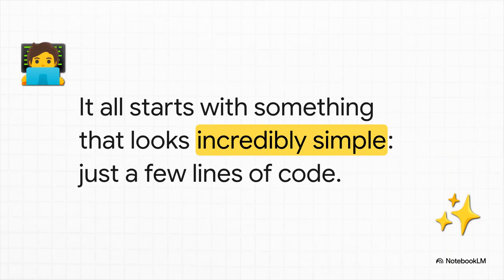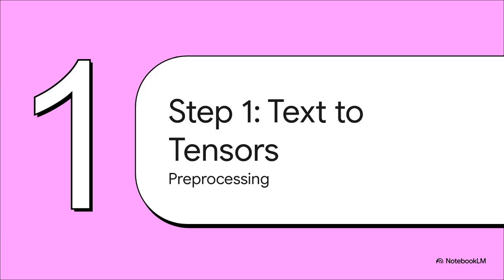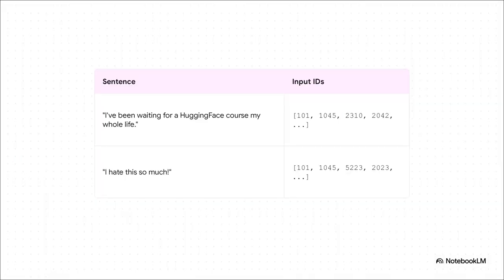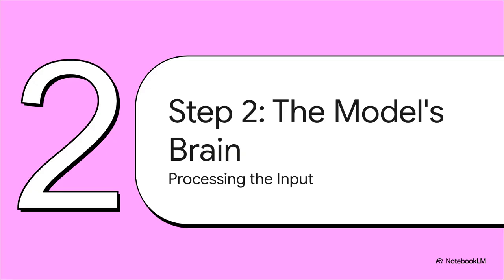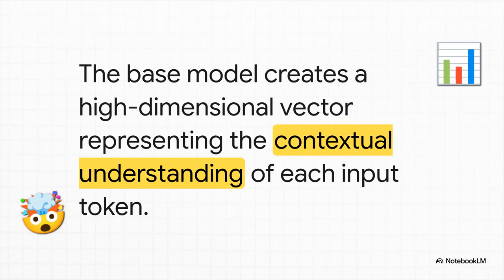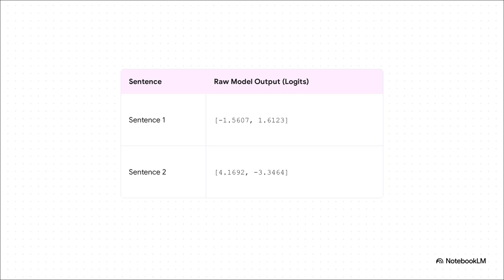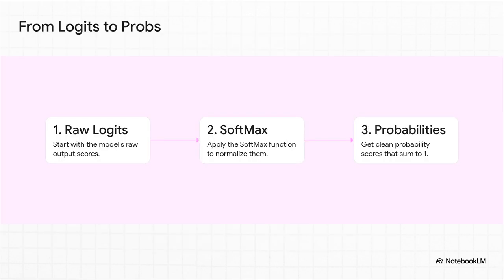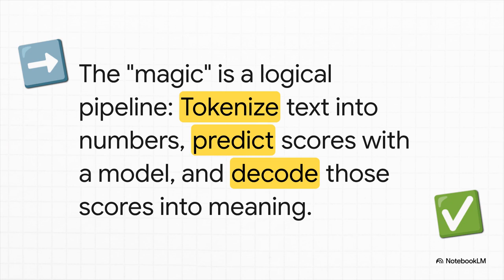🤗 2-2 Inside an AI's Mind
An AI pipeline, such as a sentiment analysis system, involves three main steps: preprocessing, model processing, and postprocessing.
Preprocessing with a Tokenizer
Raw text needs conversion into numerical representations for transformer models. A tokenizer handles this by splitting text into tokens, mapping them to integers, and adding supplementary inputs. This process must mirror the model's pretraining. The AutoTokenizer class and its from_pretrained() method download necessary information. Tokenized sentences are then converted into tensors, which are numerical arrays, using the return_tensors argument. The output includes input_ids and attention_mask.
Going Through the Model
The pretrained model is downloaded using AutoModel and from_pretrained(). This core transformer generates "hidden states" or "features," which are high-dimensional vectors representing the input's contextual understanding. These vectors have three dimensions: batch size, sequence length, and hidden size. These hidden states then feed into "model heads," which are specific to the task (e.g., AutoModelForSequenceClassification for sentiment analysis). Heads map the high-dimensional vectors to a lower dimension, providing task-specific outputs.
Postprocessing the Output
The model outputs "logits" – raw, unnormalized scores. These are converted into probabilities using a SoftMax layer. The id2label attribute of the model configuration helps map these probabilities to actual labels (e.g., NEGATIVE or POSITIVE). In essence, the pipeline tokenizes text, processes it through a specialized model, and converts the numerical output into understandable probabilities and labels.